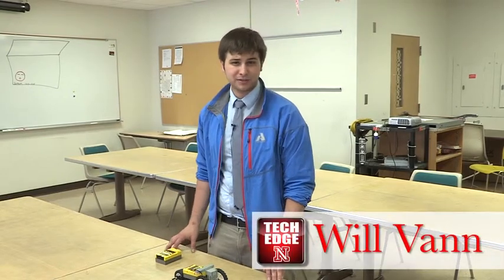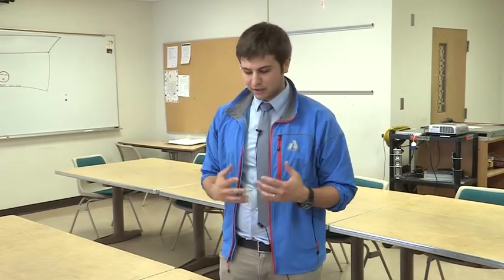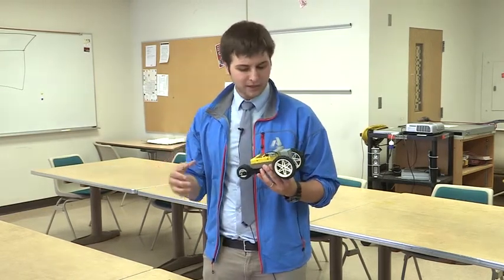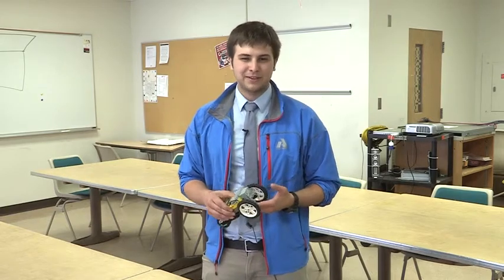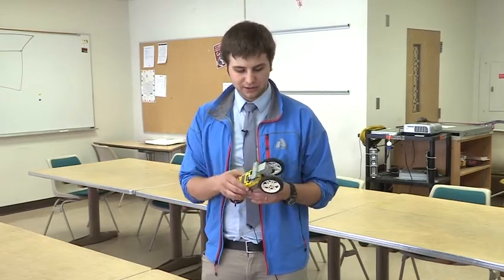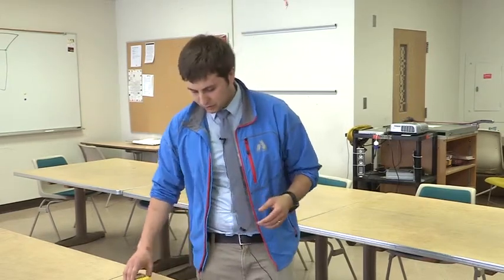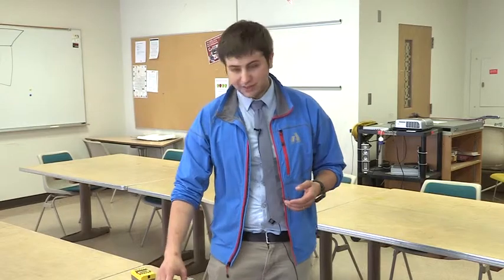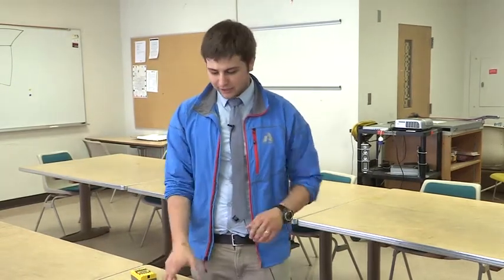Tech Edge Conference 11: PBL and LEGO Robotics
Will Vann
A First Year Teacher's Experience with PBL and LEGO Robotics
UNL Tech Edge Conference 11